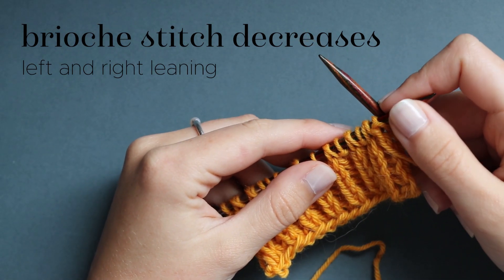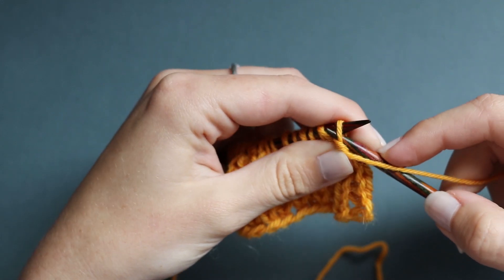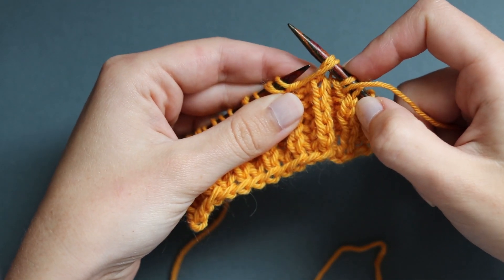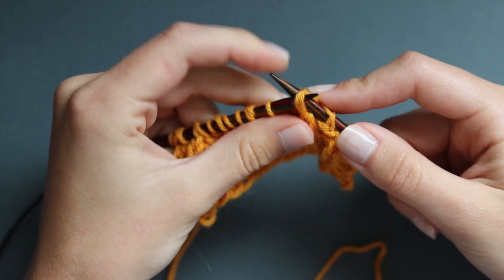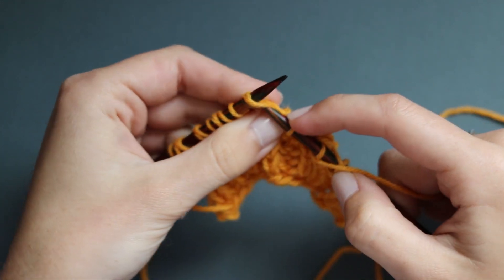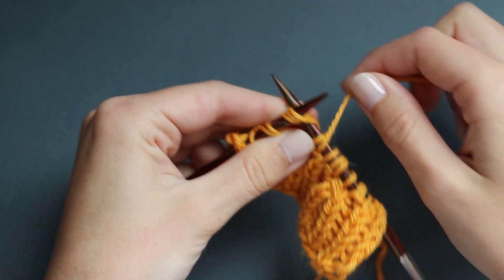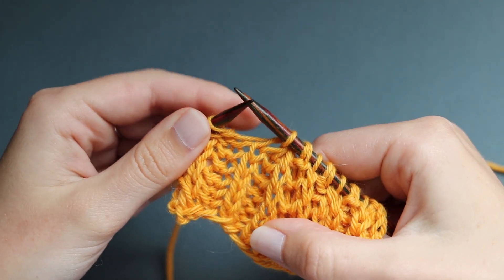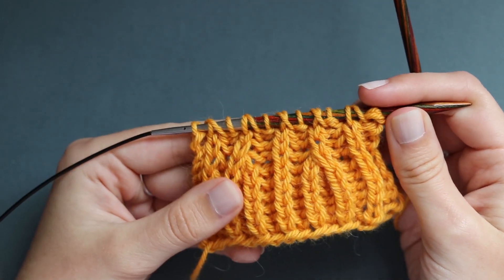Knitting tutorial: Brioche stitch decreases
How to work both left and right leaning decreases in brioche stitch.  There doesn't seem to be any general consensus when it comes to brioche abbreviations; I have seen these referred to as bsk2p & bk3tog, brLsl dec & brRsl dec, and many other variations.  From 2021 I am always referring to Ldec (left leaning decrease) and Rdec (right leaning decrease) in my patterns.

PATTERNS ON ETSY